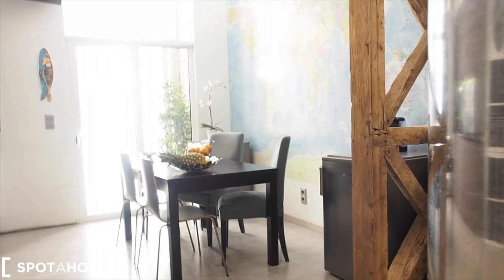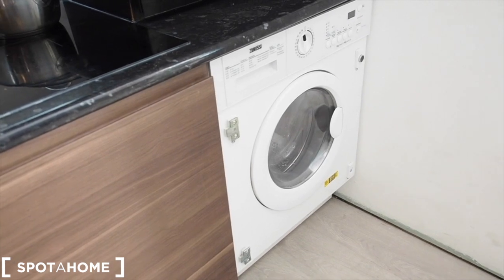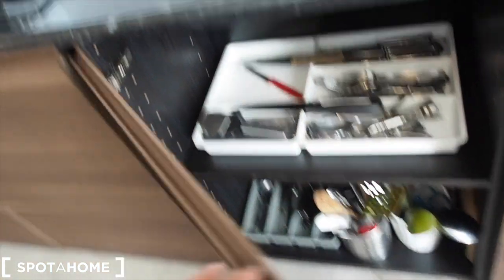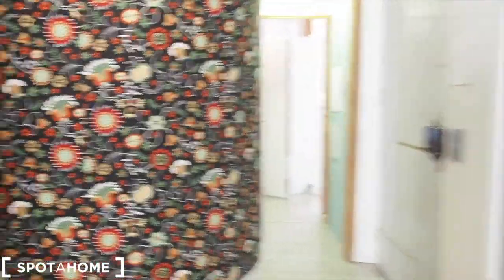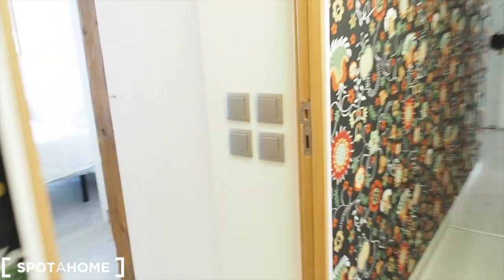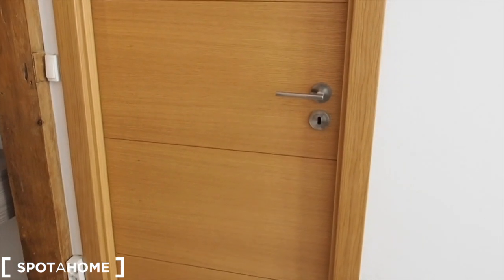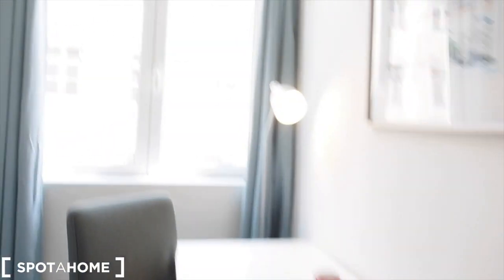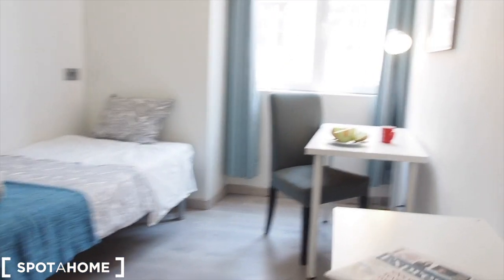Rooms for rent in 6-bedroom apartment in Baixa Chiado, Lisbon - Spotahome (ref 335711)